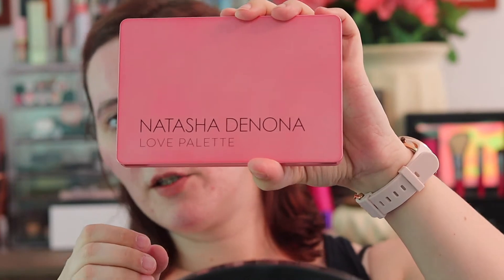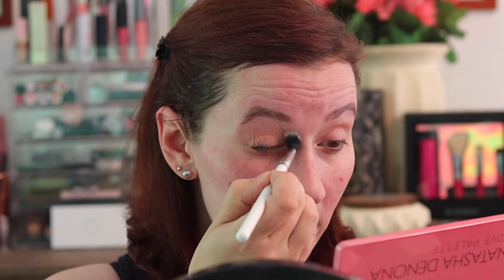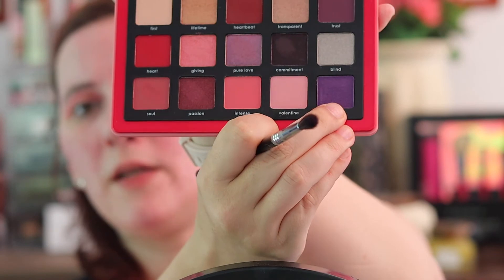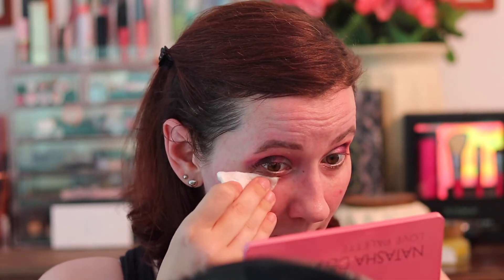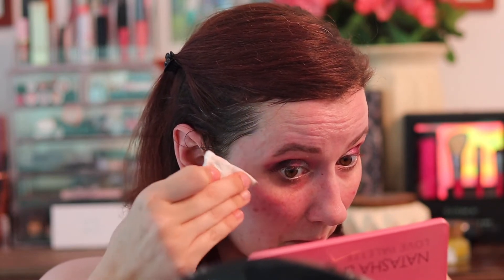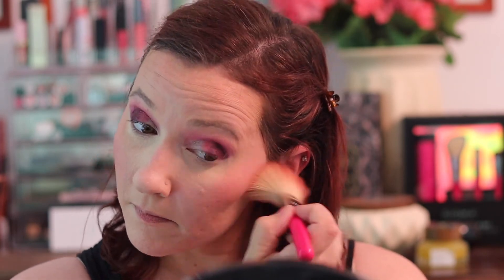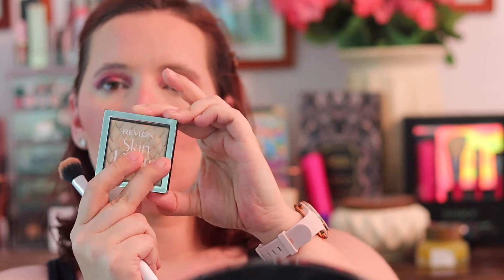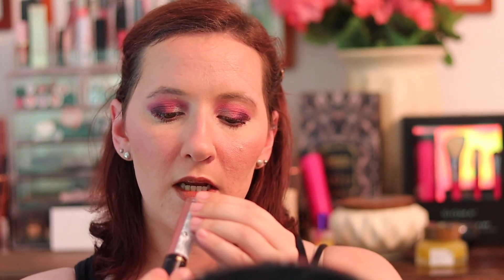MAKEUP THERAPY SESSION!!! Just playing with makeup!!!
Today I thought we'd just sit down and chill out while we play with some makeup! My makeup routine is my therapy so if you need some therapy just grab your makeup and get ready with me! I also wanted to play with the Natasha Denona Love palette to try to quench my need to buy the Natasha Deanna Bronze palette! I'm not sure it worked!

Products used:
~Becca backlight filter primer
~Too Faced Born This Way foundation in Vanilla
~Too Faced Born This Way concealer in swan
~Revlon skin lights prismatic bronzer in sun kissed beam
~Essence the blush in beloved
~Revlon skin lights prismatic highlighter in daybreak glimmer
~Essence lash princess false lash effects
~Elf lip liner in Nude 02
~Revlon super lusterous gloss in rosy future
~Colourpop pretty fresh HA setting mist